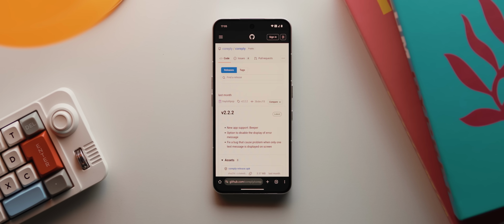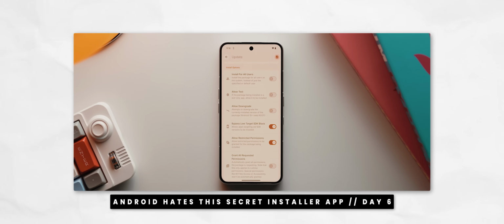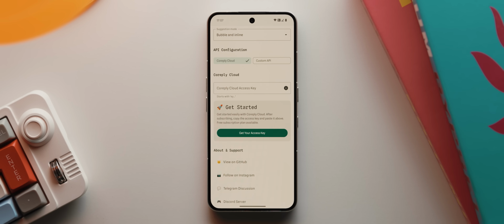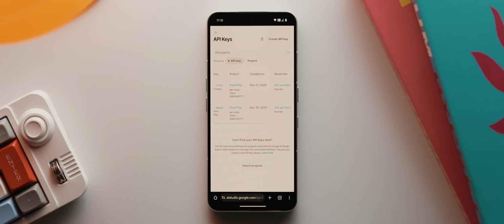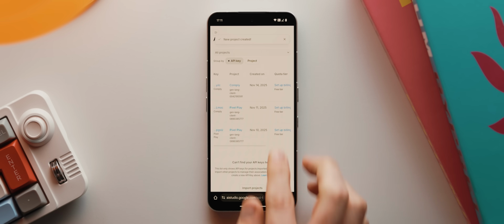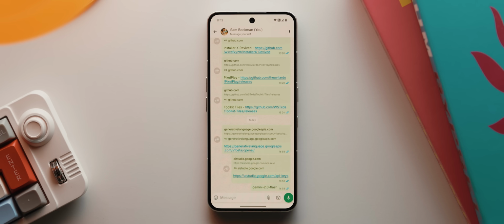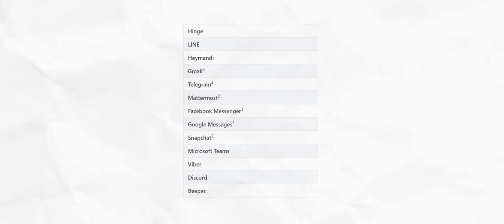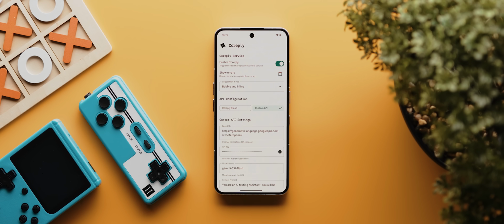This Open-Source App Makes Typing On Android WAY BETTER // Day 8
Welcome to Day EIGHT of the 25 Apps in 25 Days series!

gemini-2.0-flash, gemini-2.0-flash-lite, or gemini-2.5-flash-lite

Time-stamps:
00:00 - Introduction
00:59 - App Demo
04:19 - Final Thoughts